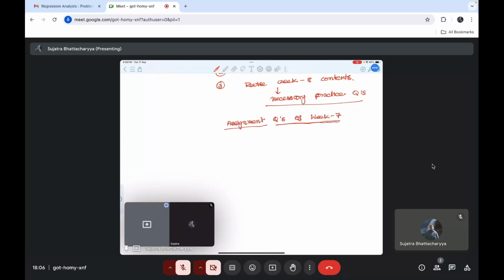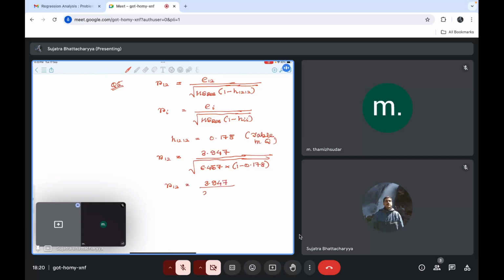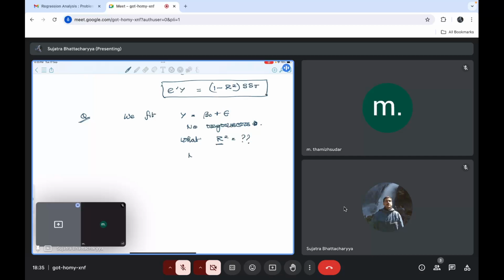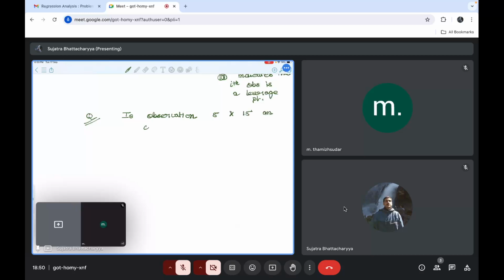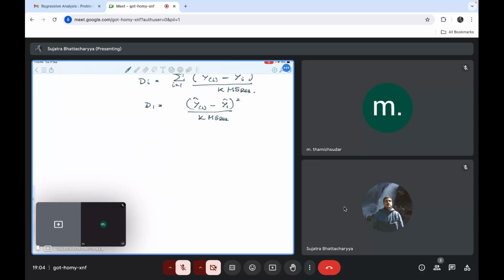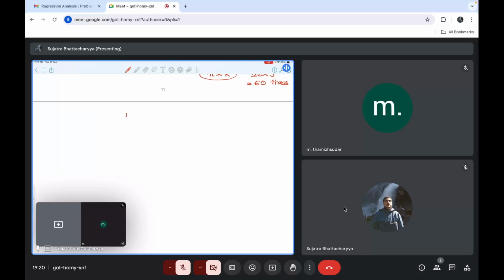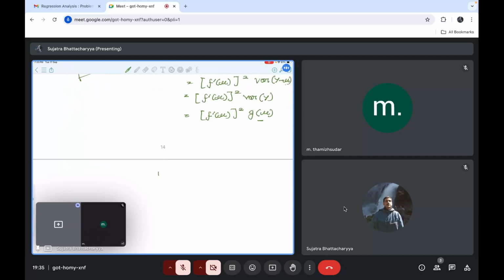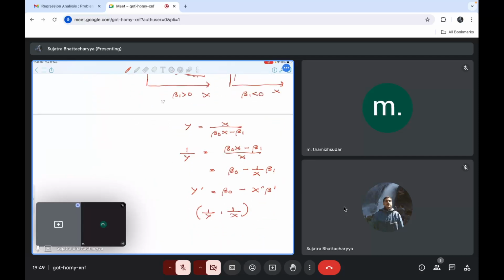Week8 NPTEL Regression Analysis